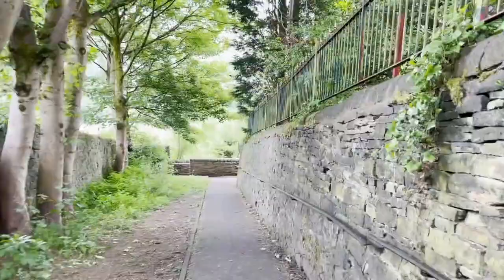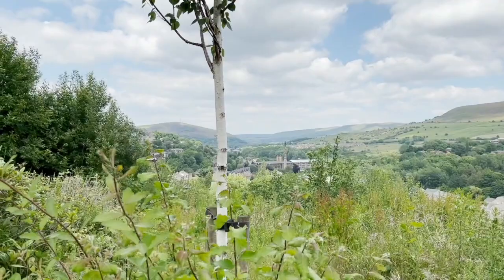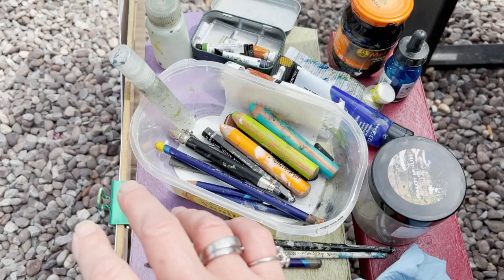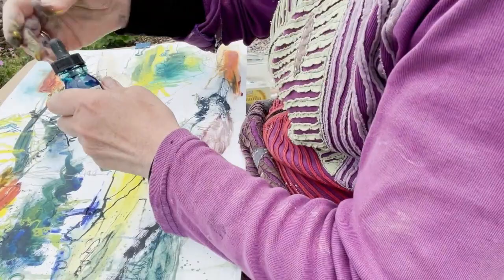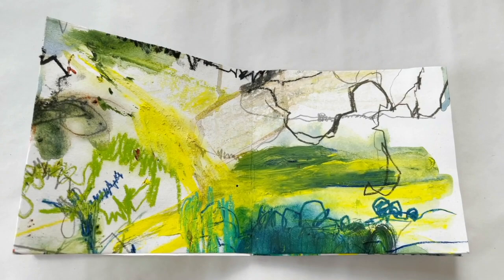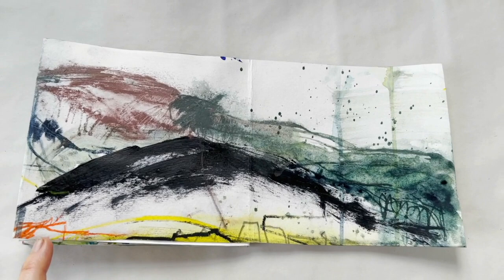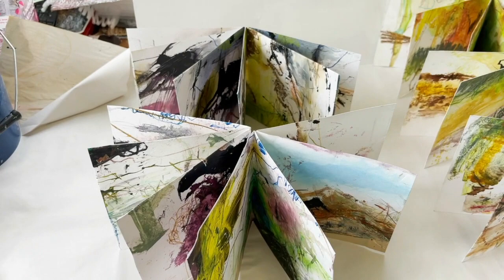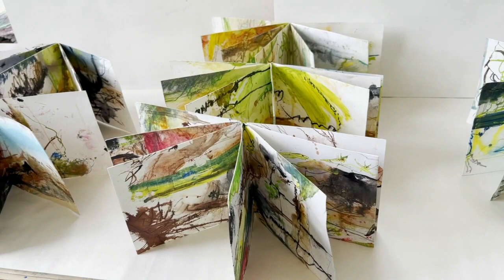My marking seasons project June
This video shares footage from my monthly marking seasons project for June.   I share the walk up to the view and some of the footage of me creating the A2 sheet.  I then share the folded booklet and a very brief share of the last 6 months of booklets.
If you want to see previous month's booklets in detail, please go to the video for that month.

In February's episode, I shared how I fold and cut the sheet to form the booklet:

I have an on line course focused on mark making in the landscape and you can go to the landing page and get a free lesson here:

I have recently shared some new edge lands and moors work for sale.  You can see them here: